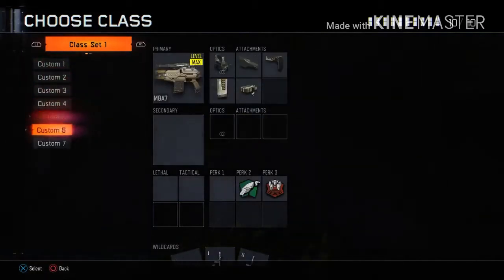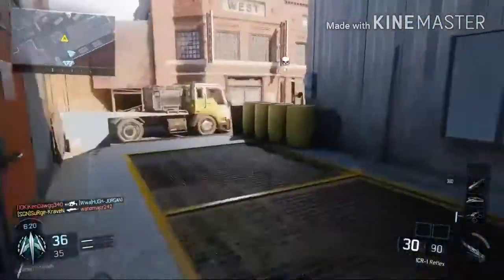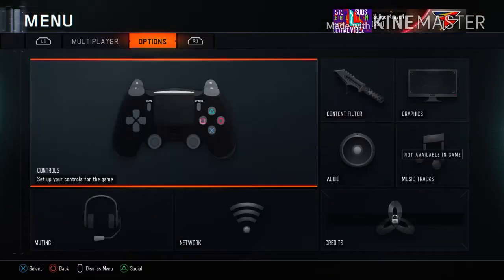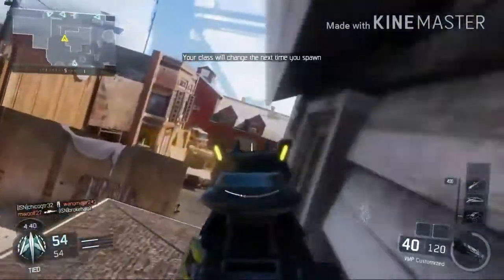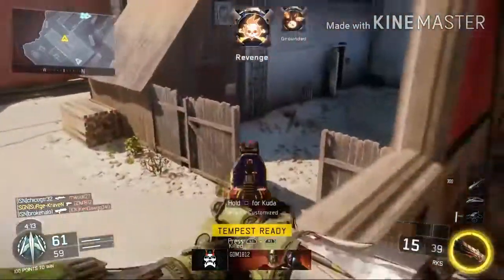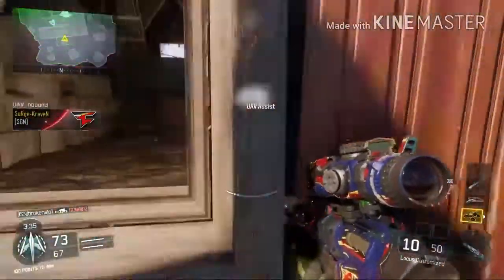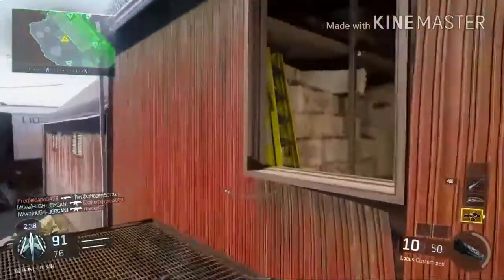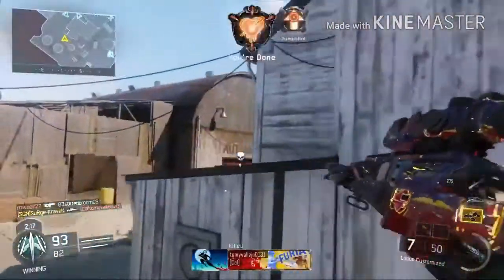WHATS WRONG WITH BO3!?!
LETHAL APPAREL/STORE! Hey Guys Thanks For checking out my New Video! Check out devil grips! Use code lethal!!
Check out Cinch Gaming for Custom Controllers that you design for all consoles!